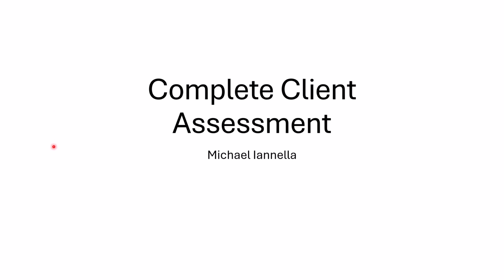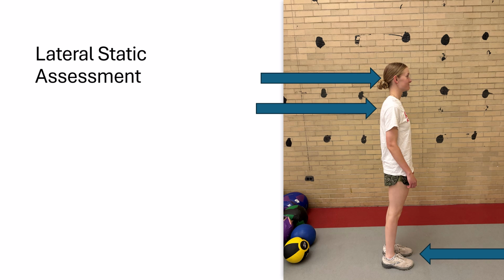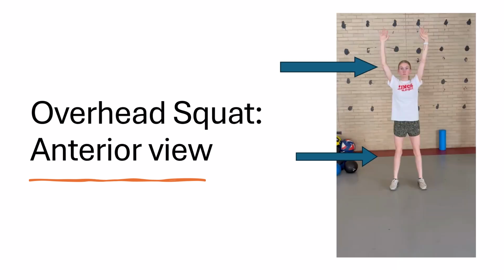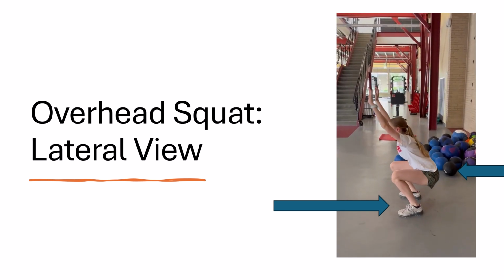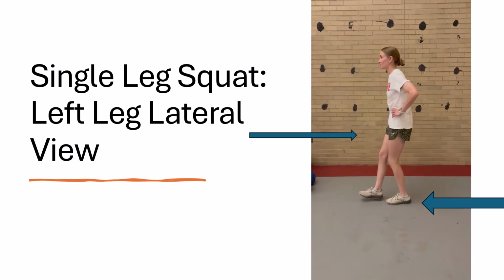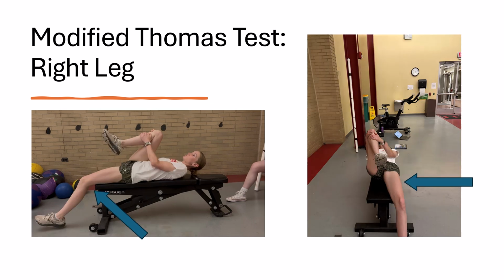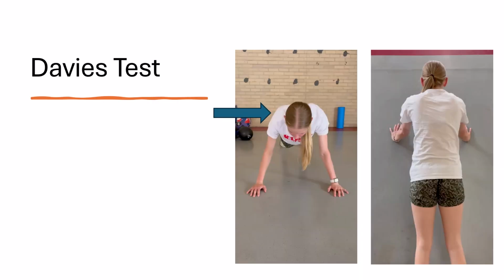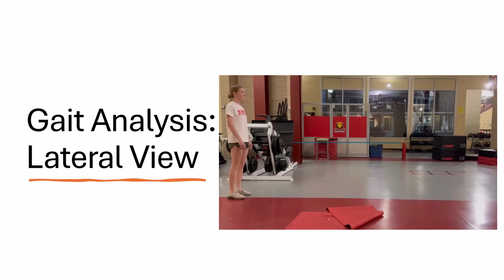Complete client assessment mikey